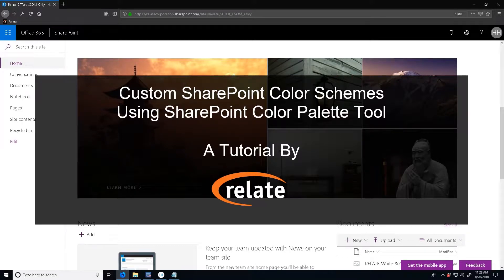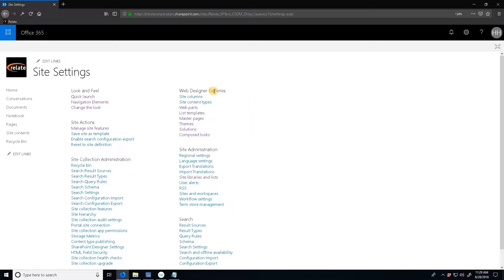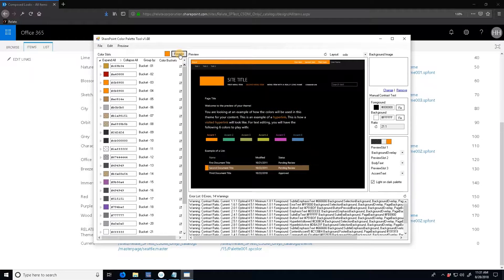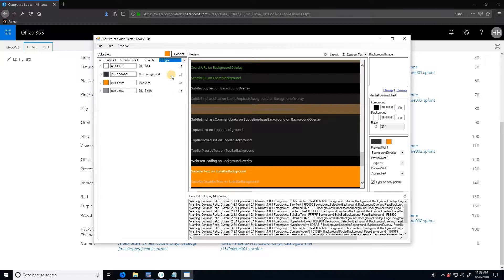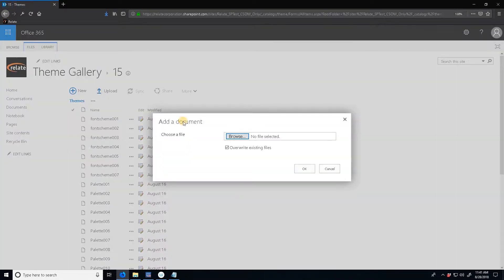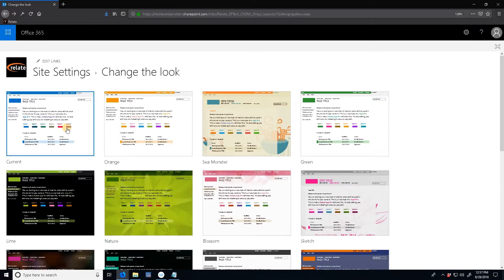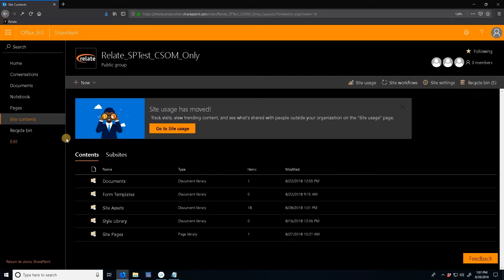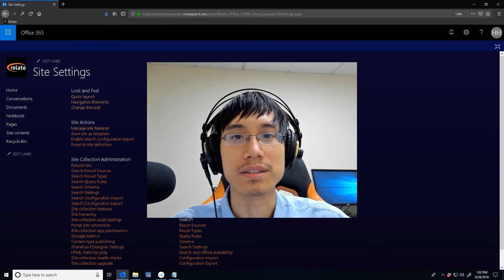Designing SharePoint Modern: Custom Palettes / Composed Looks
In this tutorial, I go over creating a custom Composed Look for SharePoint Modern sites. We'll create a custom color palette using SharePoint Color Palette Tool.

Link to the RELATE blog article that goes with this video (the article also describes how to change the site logo, which I didn't mention here):

Sign up for our newsletter for a monthly digest of RELATE's latest content!